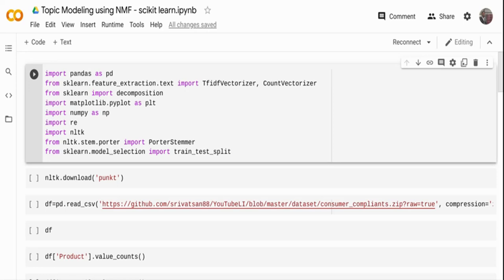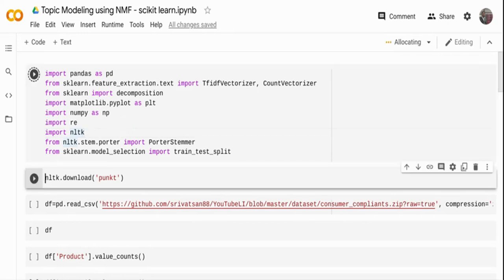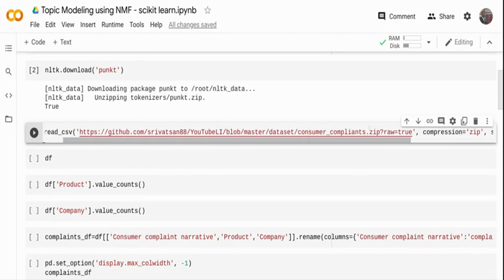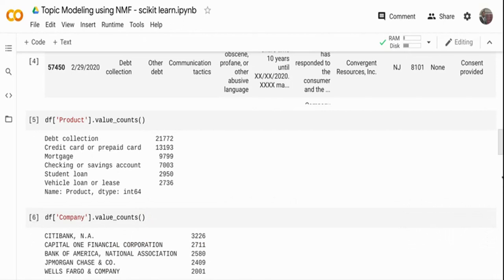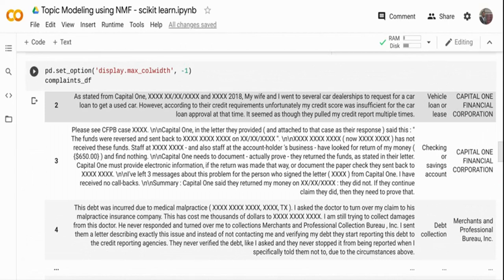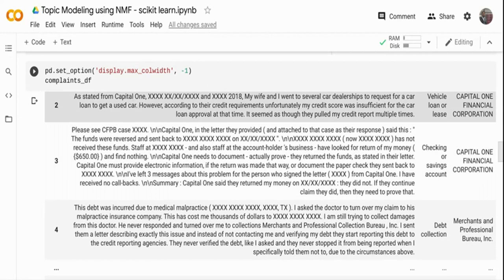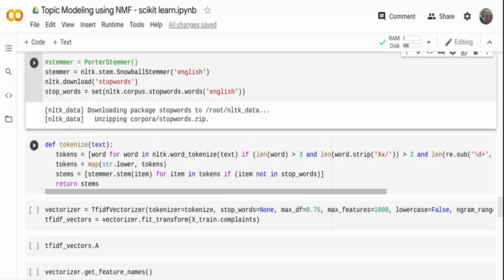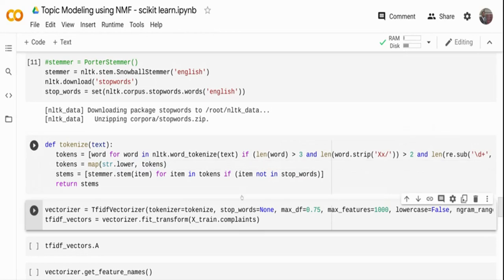Topic Modeling using scikit-learn and Non Negative Matrix Factorization (NMF)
In this video we will see how to build topic model using non negative matrix factorization

NMF stands for non-negative matrix factorization, a technique for obtaining low rank representation of matrices with non-negative or positive elements

we factorize a matrix X into two matrices W and H so that X = WH

 The matrix W  is generally called the dictionary or basis matrix, and H is known as expansion or coefficient matrix. The underlying idea is that a given data matrix A can be expressed in terms of summation of k basis vectors (columns of W) multiplied by the corresponding coefficients (columns of H)